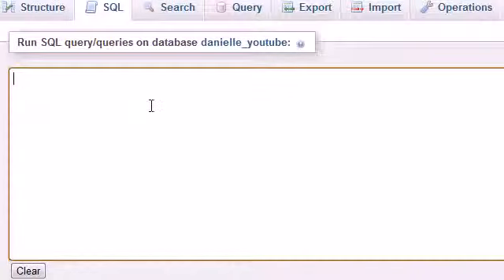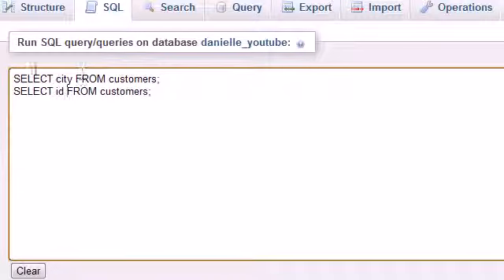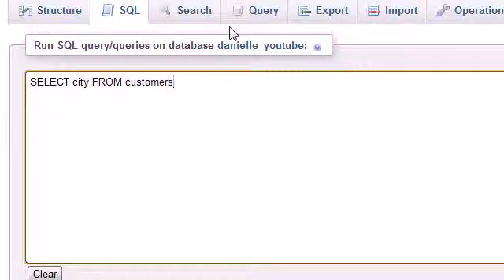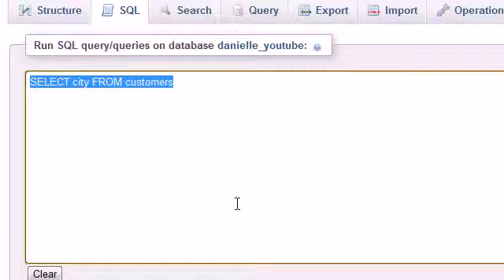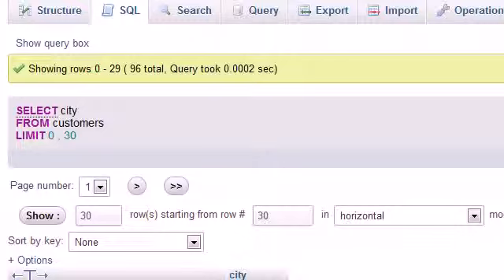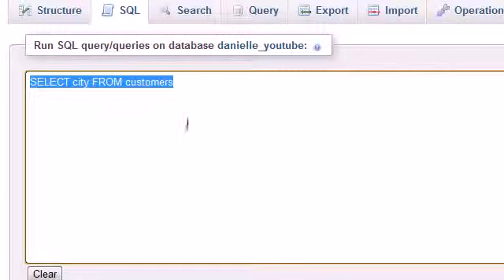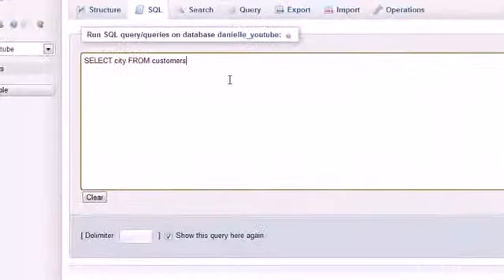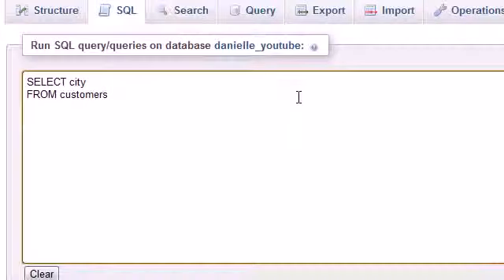Mysql Tutorial For Beginners - Basic Rules for SQL Statements